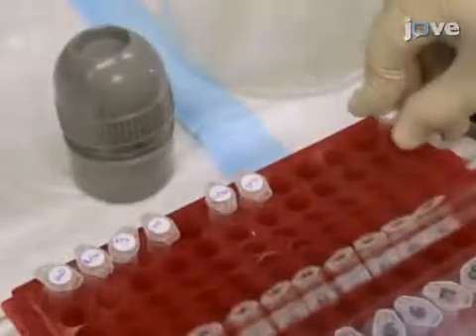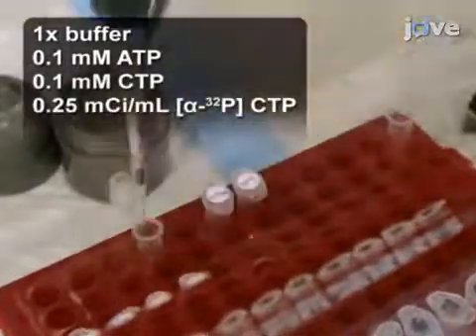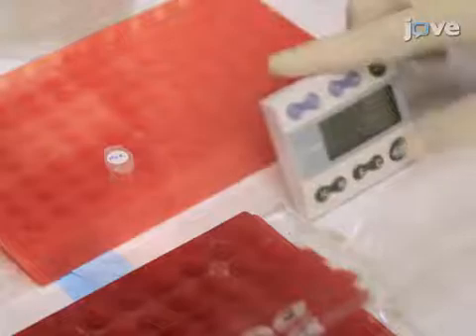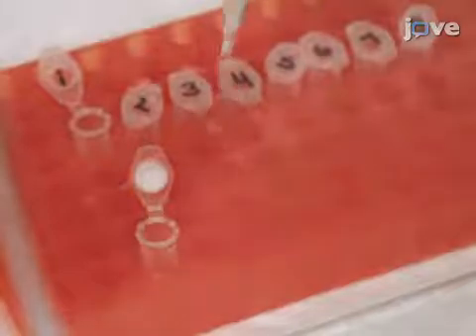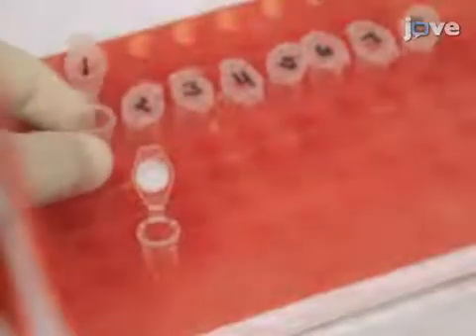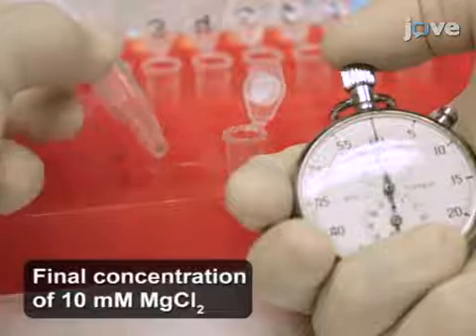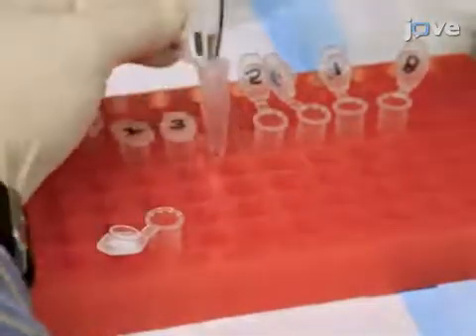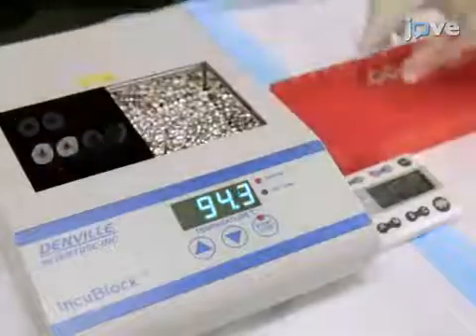Lagging-strand DNA Synthesis Kinetics by T7 Phage Replication Proteins | Protocol Preview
Kinetics of Lagging-strand DNA Synthesis In Vitro by the Bacteriophage T7 Replication Proteins -  a 2 minute Preview of the Experimental Protocol

Alfredo J. Hernandez, Charles C. Richardson
Harvard Medical School, Department of Biological Chemistry and Molecular Pharmacology;

We describe sensitive, gel-based discontinuous assays to examine the kinetics of lagging-strand initiation using the replication proteins of bacteriophage T7.